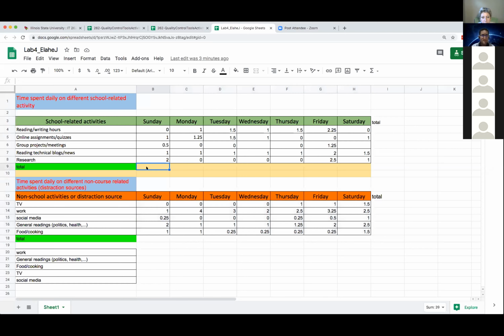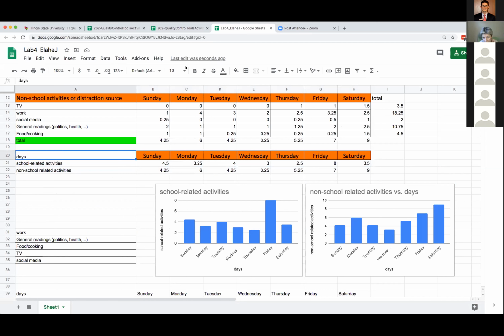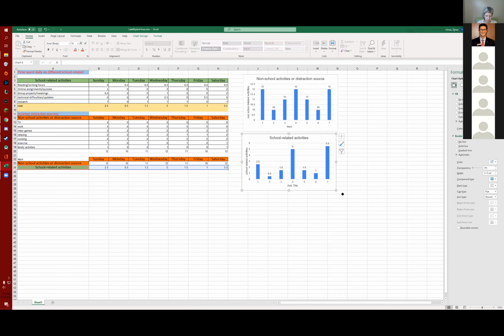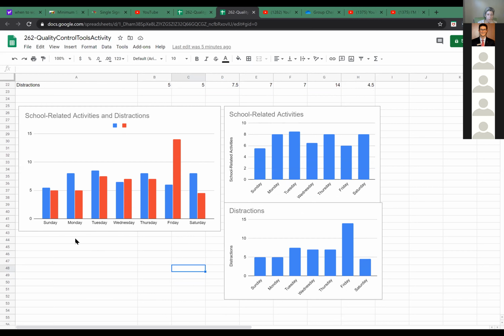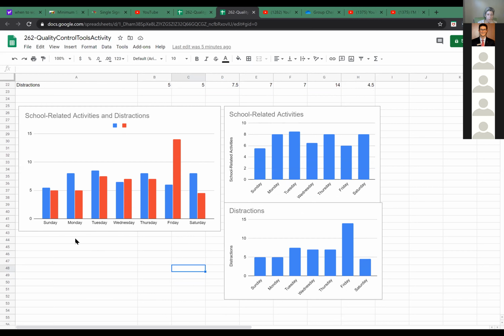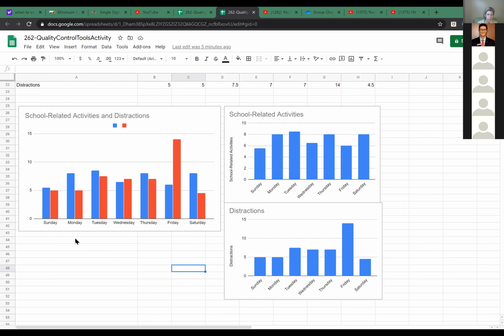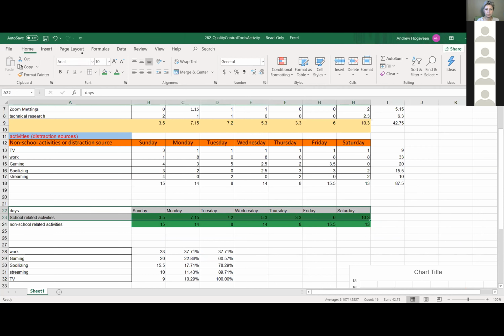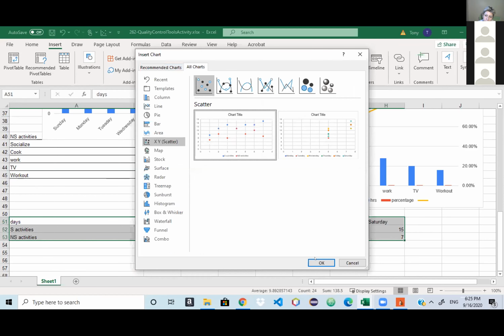IT Project Management - Quality Control Tools Lab